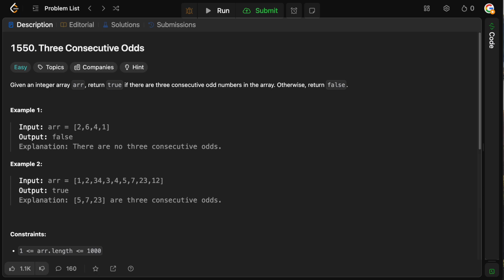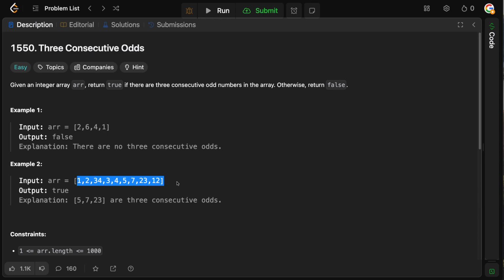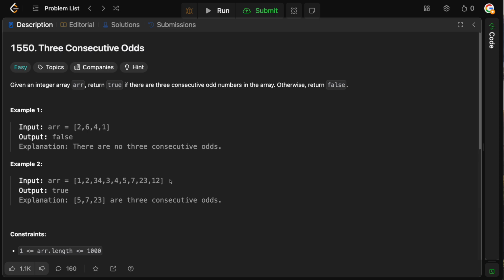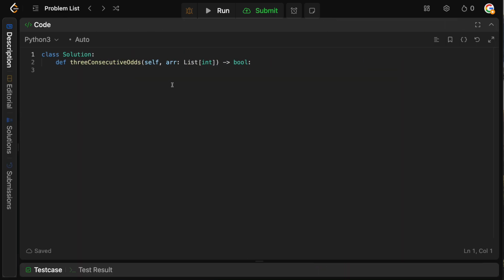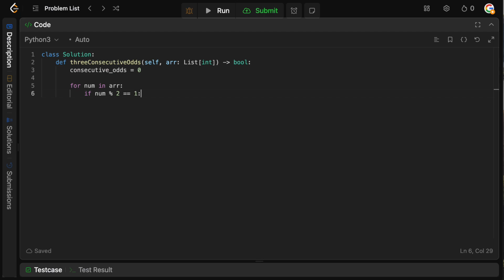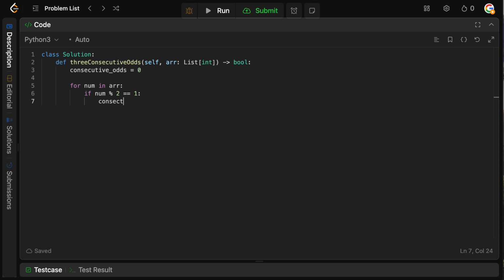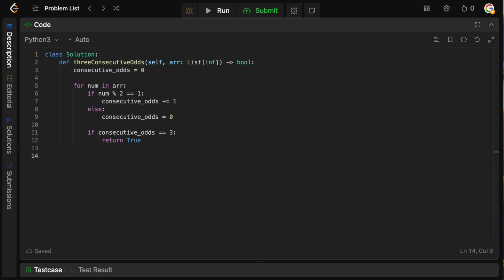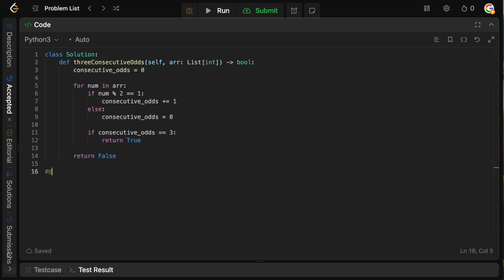THREE CONSECUTIVE ODDS | LEETCODE 1550 | PYTHON SOLUTION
An easy one for all those new to Leetcode and just learning the basics!